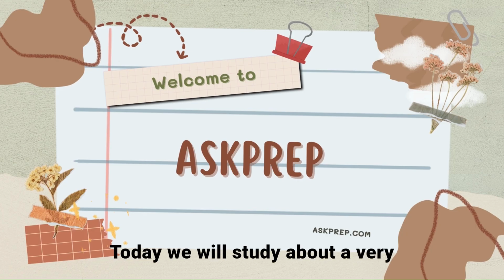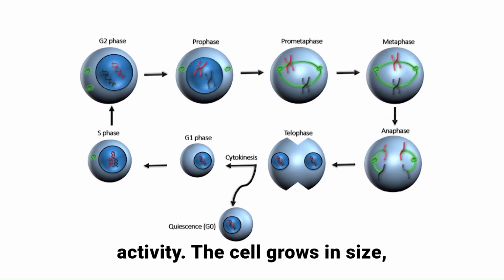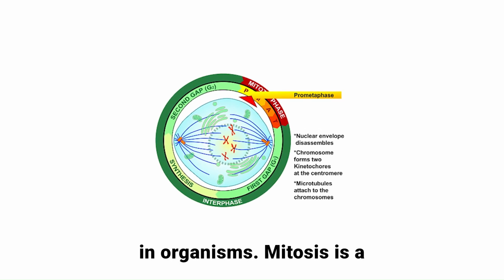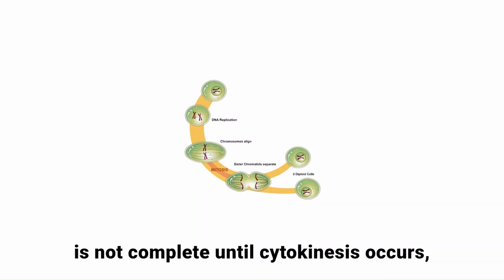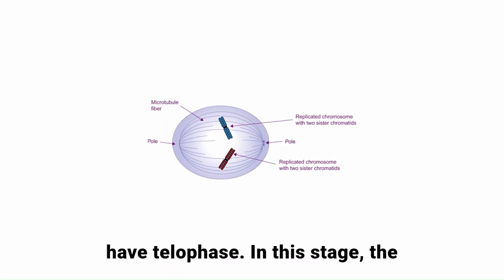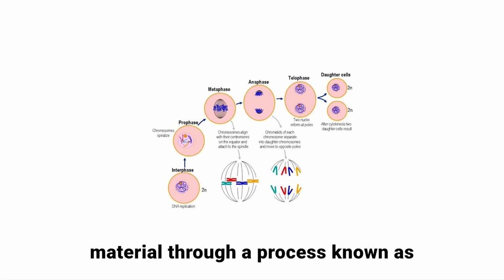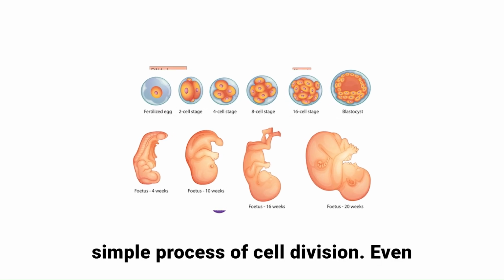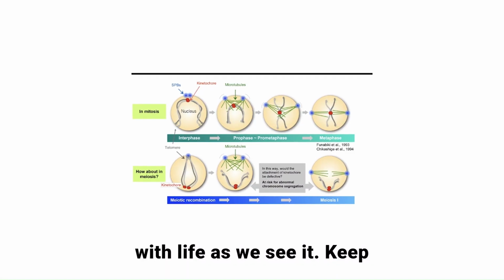Cell Cycle & Cell Division Explained | Mitosis, Meiosis, Phases, Regulation | Class 11 Biology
Cell Cycle & Cell Division Explained | Mitosis, Meiosis, Phases, Regulation | Class 11 Biology | NEET 2025

Unlock the secrets of how cells grow, divide, and multiply! 🔬
This comprehensive Class 11 Biology video covers:
✅ The full Cell Cycle – Interphase, G1, S, G2 phases
✅ Mitosis – All 4 stages with diagrams: Prophase, Metaphase, Anaphase, Telophase
✅ Meiosis – Meiosis I & II explained with crossing over, reduction division
✅ Cell Cycle Regulation – Checkpoints, Cyclins & CDKs
✅ NCERT highlights + NEET important questions + revision notes

🎯 Ideal for CBSE Class 11 and NEET 2025 aspirants
📝 Includes diagrams, memory tricks & MCQs

📌 Chapters:
00:00 Introduction
02:00 Phases of Cell Cycle
10:30 Mitosis Step-by-Step
20:00 Meiosis I and II
32:00 Cell Cycle Control Mechanism
40:00 Summary + Important Questions